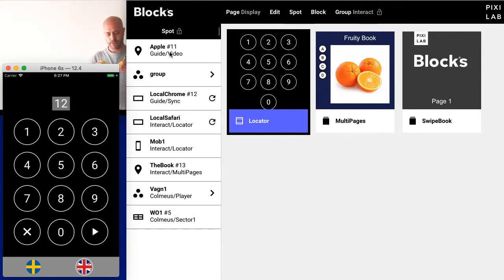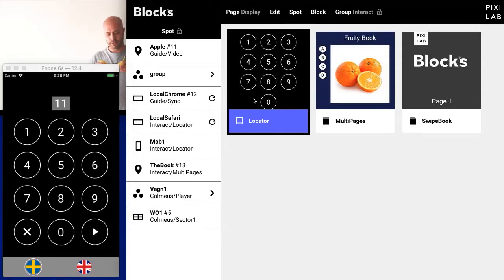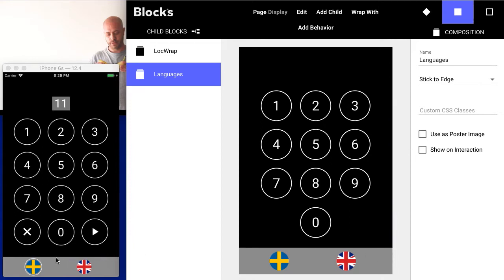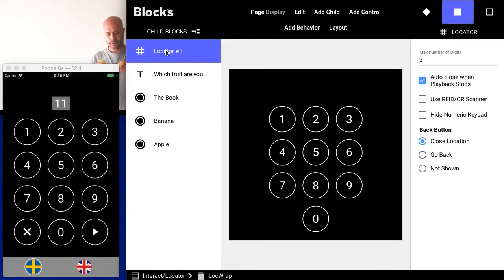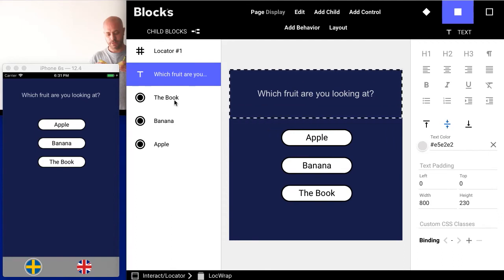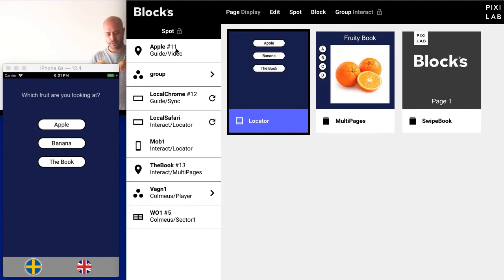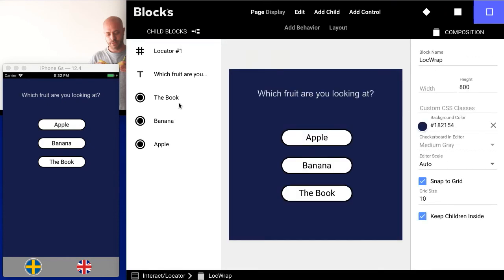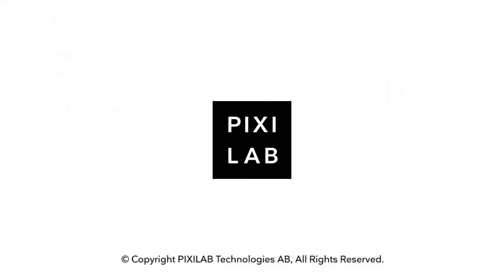12 Menu based Locator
Use a hidden locator to create menu-based navigation.